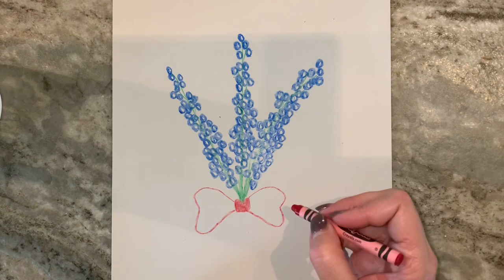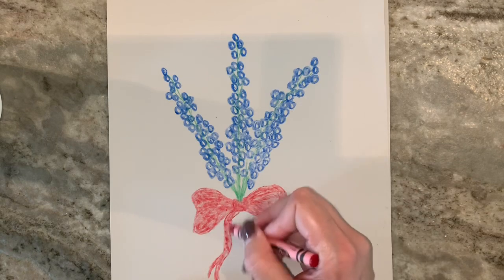Bluebonnets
Draw our state flower with me! 💙

Be sure to listen to Mrs. Stone read Bluebonnet Time, also!